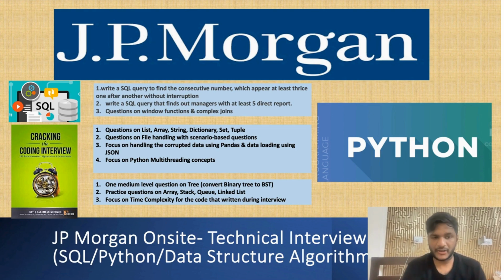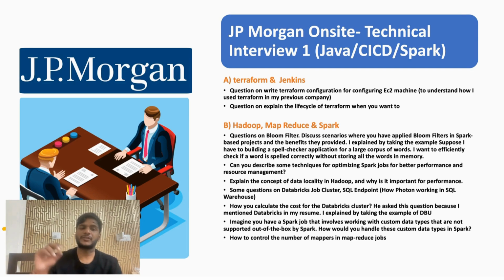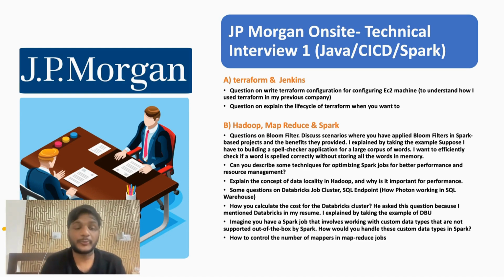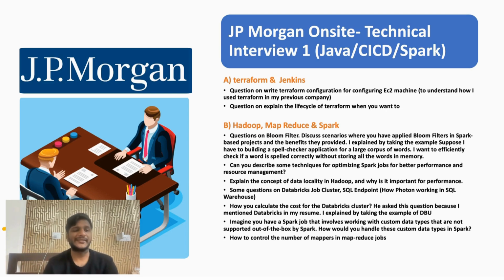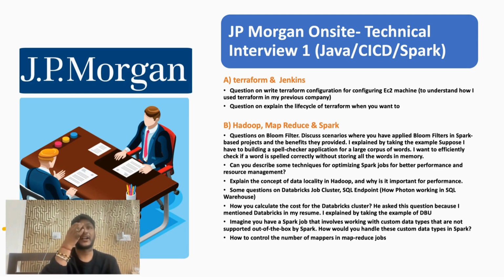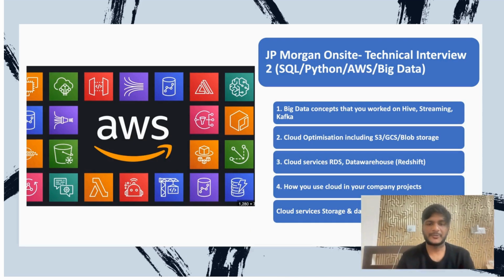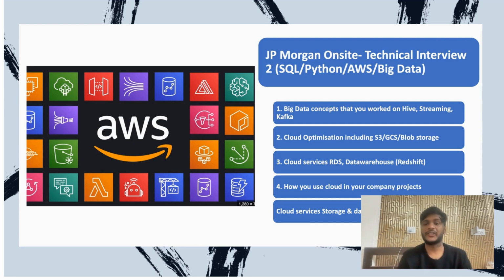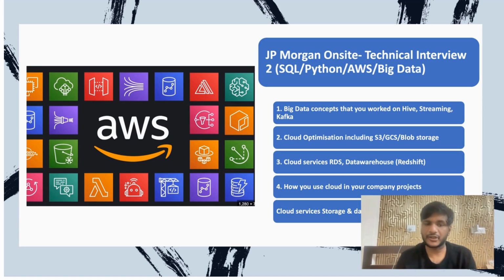JP Morgan Data Engineer Interview Experience 🔥| Top Interview Questions | 200% Salary Hike Revealed😱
Hey guys, In this video, I'll share my Jp Morgan Interview Experience. If you have an Interview coming up shortly and you don't know how to start your preparation, You must watch this video to gain some insights.

🔥 Wondering what it takes to crack Jp Morgan Data Engineer interview? Look no further! In this video, I share my personal experience and the inside scoop on the questions asked during my Jp Morgan interview process. From technical queries to behavioral assessments, I reveal the strategies that helped me secure a position at one of the world's leading tech companies.

😱 Curious about the salary hike? I spill the details on how I negotiated a staggering 200% salary increase during my Jp Morgan Data Engineer interview process!

🚀 Whether you're preparing for an interview or simply keen on learning more about the Jp Morgan hiring process, this video is packed with insights and tips that could help you land your dream job.

This is my own experience with Jp Morgan Data Engineer and opinion and I am not speaking for Jp Morgan.

🎯 Timestamps:
✅ Introduction -  00:00
✅ Screening Round -  01:07
✅ Onsite Technical Round 1 -  02:18
✅ Onsite Technical Round 2 - 09:43
✅ Onsite Techno Managerial Round  - 15:37
✅ Data Engineer Director Round  - 17:44

Get ready to level up your data engineering interview game! This video is tailor-made for aspiring data engineers aiming to secure top positions at product-based